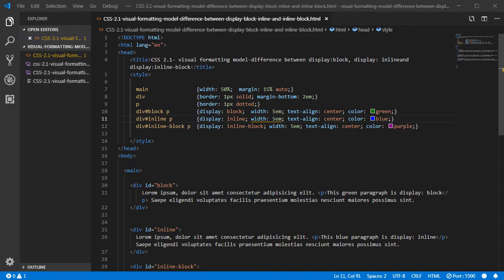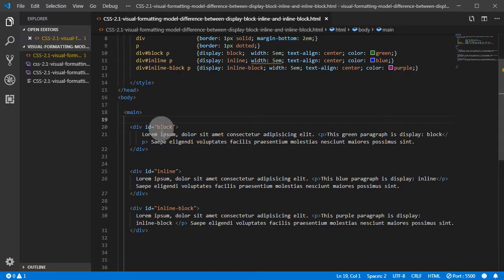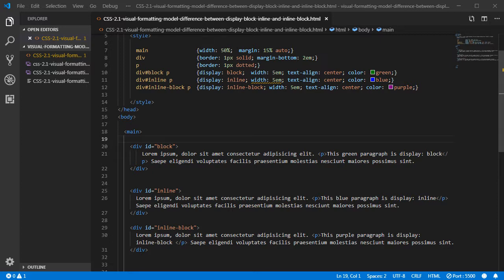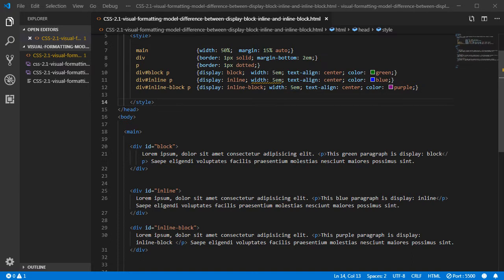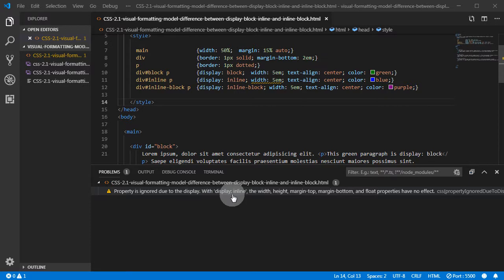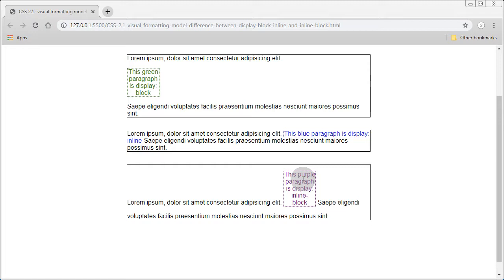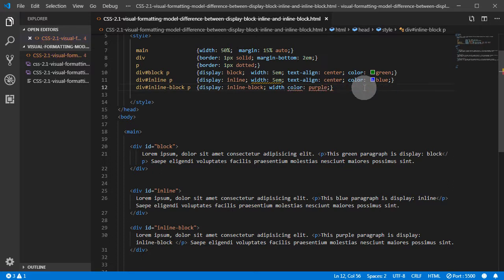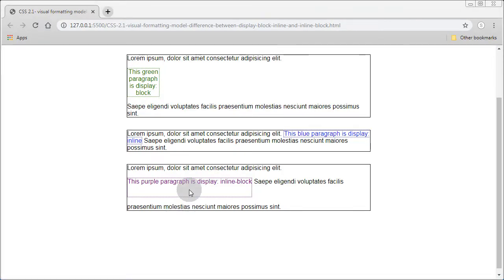CSS 2.1 - visual formatting model - difference between display block, inline and inline block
difference between display:block, inline and inline-block

This is a visual demonstration of a good example of a difference between  display:block, inline and inline-block.
This example is based on Eric Meyer book CSS: The Definitive Guide

-  outside inline block element is treated as inline box
-  content inside inline block element is treated as if the element is block level

1. green paragraph is formatted as block-level content

2. blue paragraph is formatted as inline content (width: 5em; text-align: center; properties are not applied to this

paragraph because width and text-align don't apply to inline elements)

3. purple paragraph recognizes width: 5em; text-align: center; properties because its content is formatted as

block level but outside its treated as inline. It also increases the line height as if it was an image so outside it is

treated as replaced element

- if you remove the width and add the height to inline-block element, the box would take the width just enough for

the content

e.g. div#inline-block p  {display: inline-block; height: 3em; color: purple;}